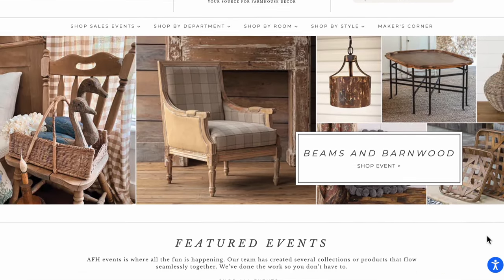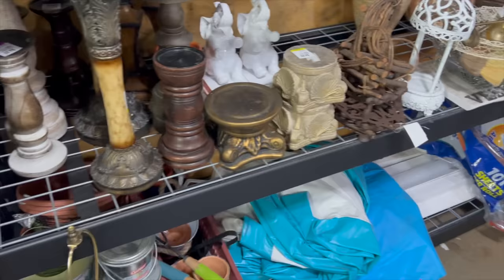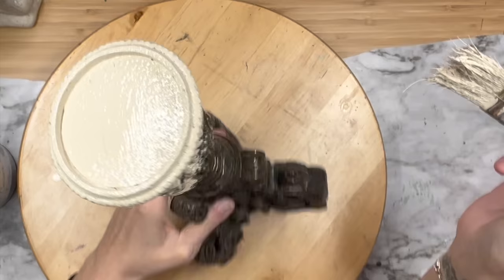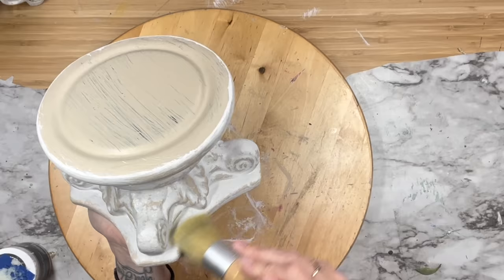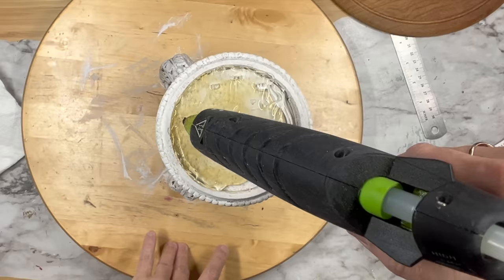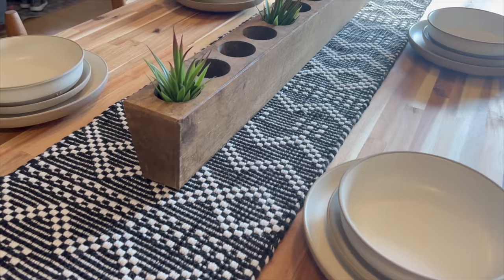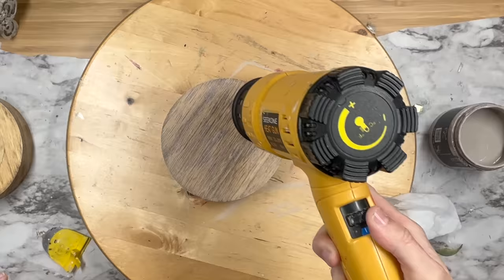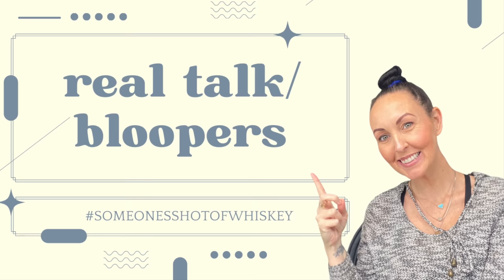ANTIQUE FARMHOUSE VS THRIFT STORE | DIY ANTIQUE FARMHOUSE DECOR | HIGH END DUPES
Tonight I'm taking you down the rabbit hole of Antique Farmhouse! I was so inspired by all of the beautiful home decor on this website and knew I would be able to bring you some diy dupe home decor. Best part is that all we needed were some thrift store finds! Which you know I had. So let me take you through the website and show you how to get the look for less.